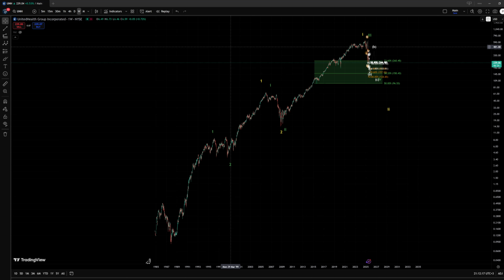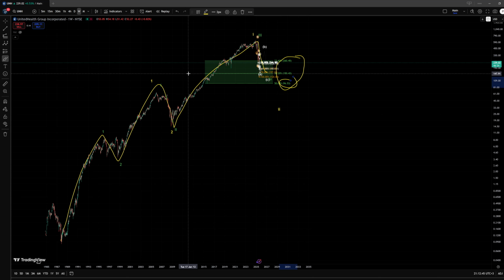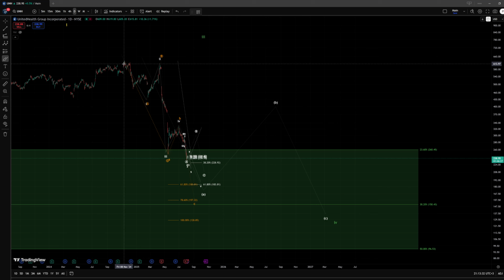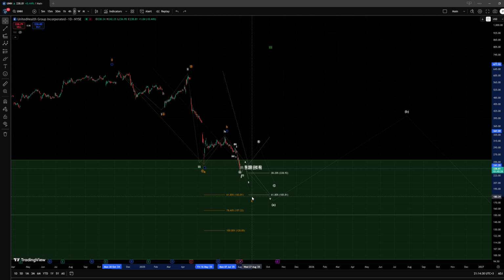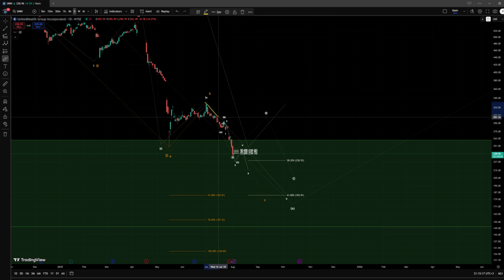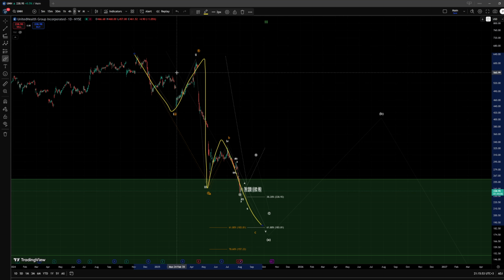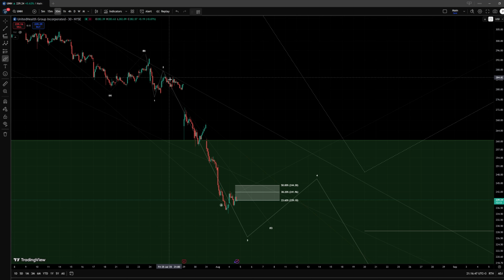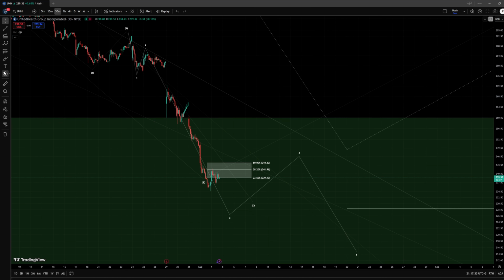United Health : UNH Stock Analysis with Elliott Wave + Trade Setup